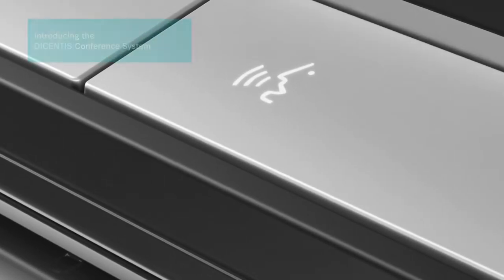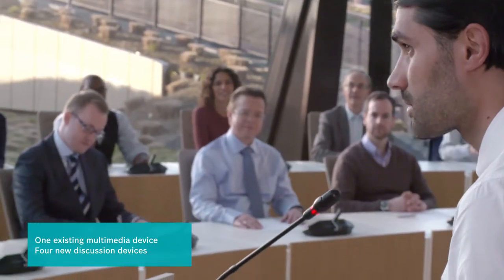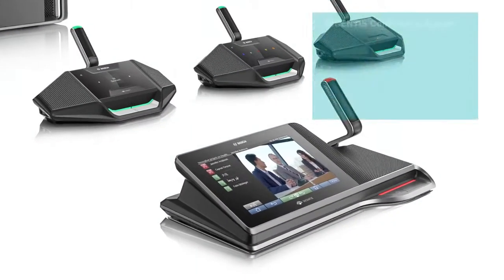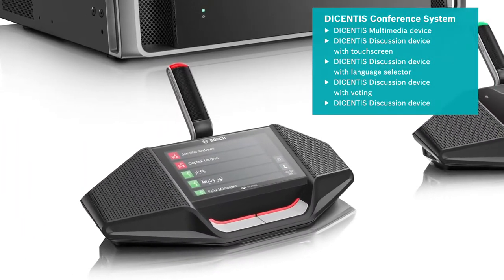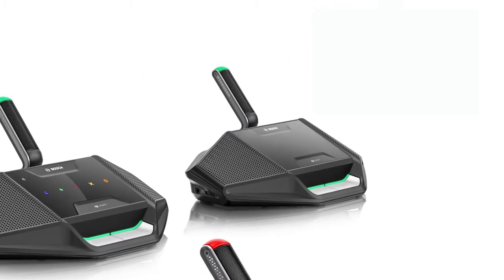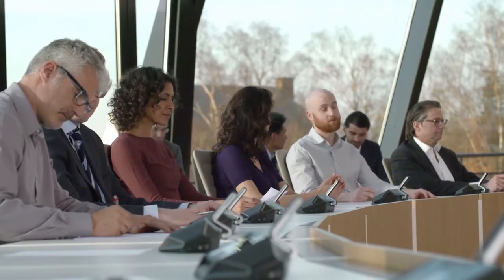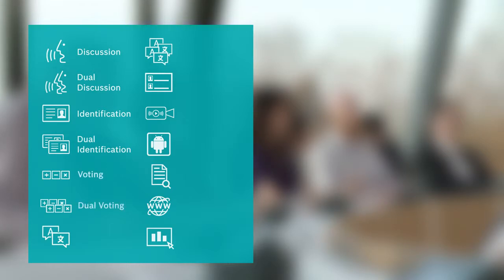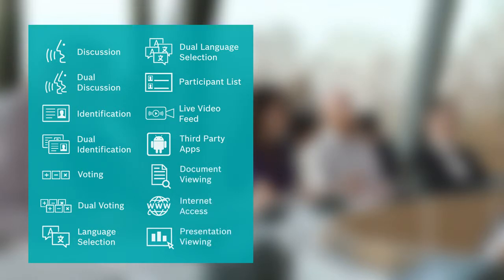DICENTIS Conference System | Conference Microphones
The DICENTIS conference system.
Suiting small and multi-national organisational events.
A world first IP based system - easy to install and operate.

for all your conference microphone solutions.